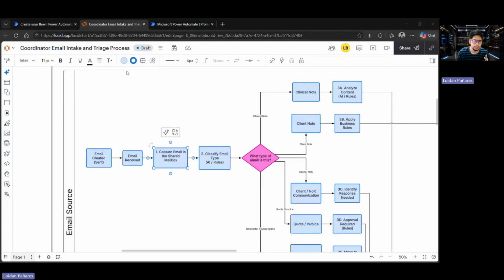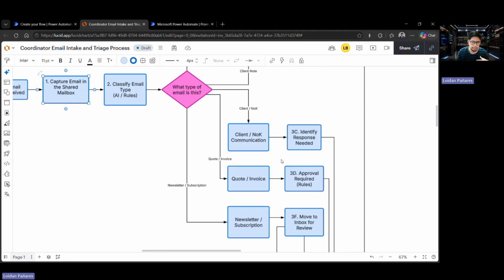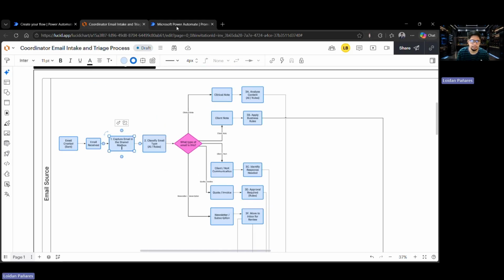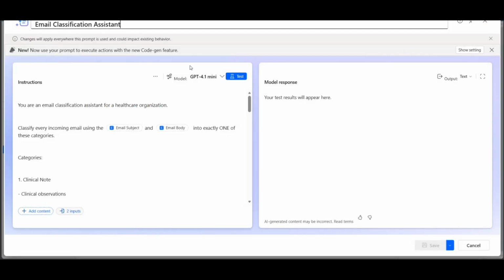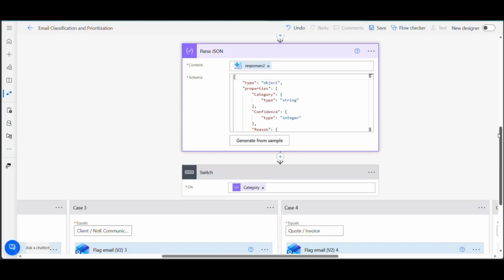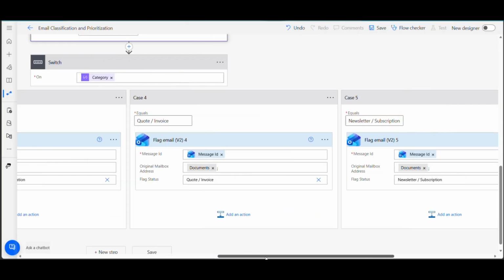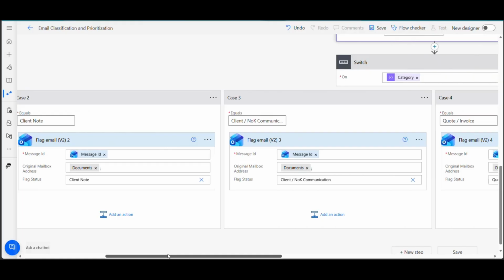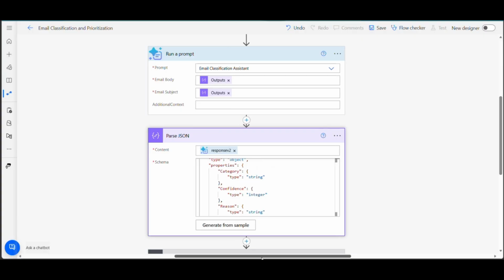Email Classification and Prioritization using Power Automate